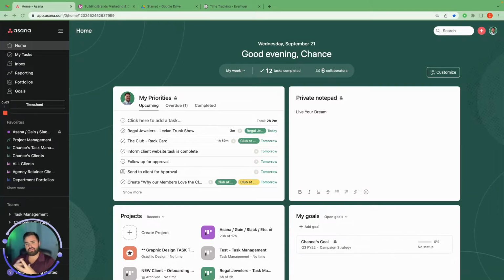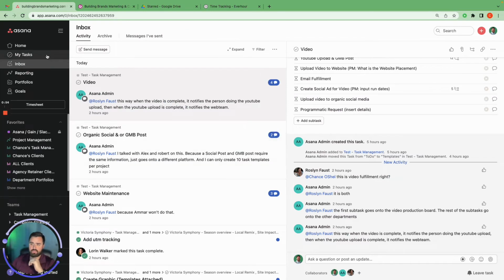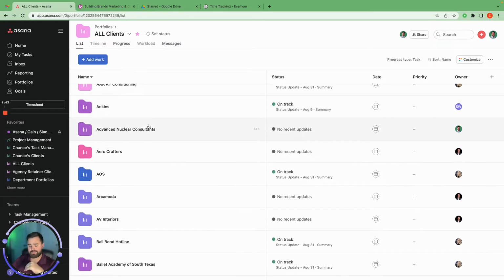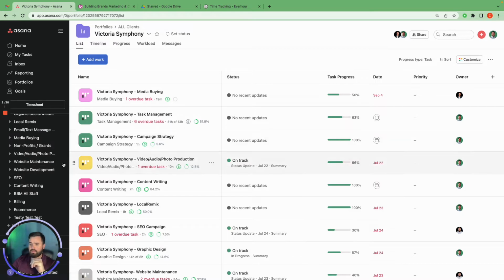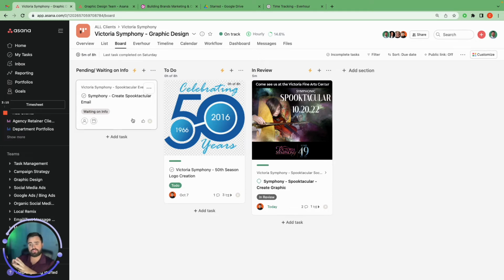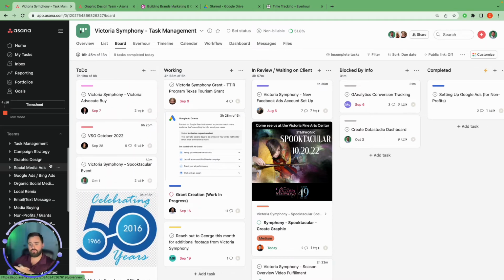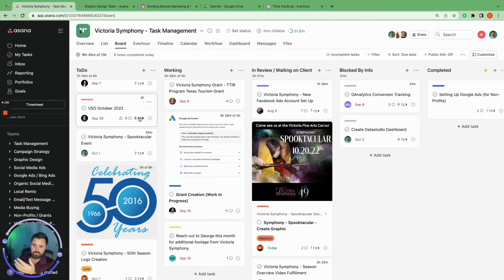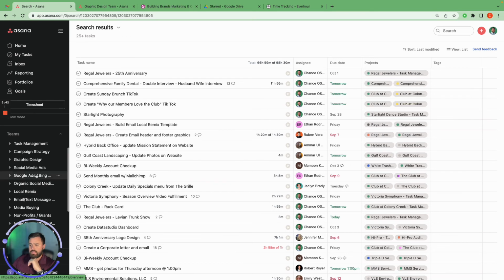How to Setup Asana For Your Business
Learn how to setup Asana for your business! Asana is one of the greatest project management softwares on the market! If you set up Asana correctly, and efficiently then it will help organize your business and increase productivity with your employees!